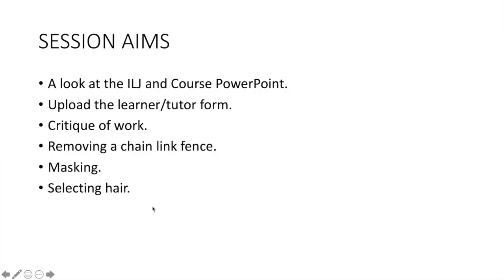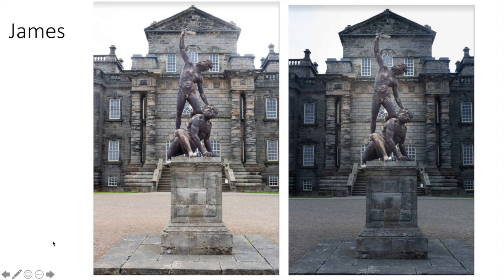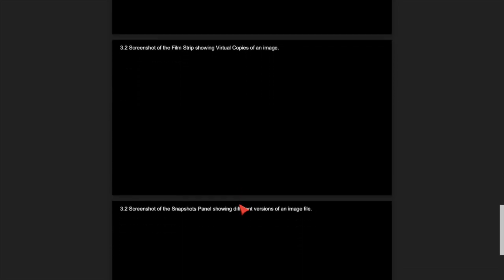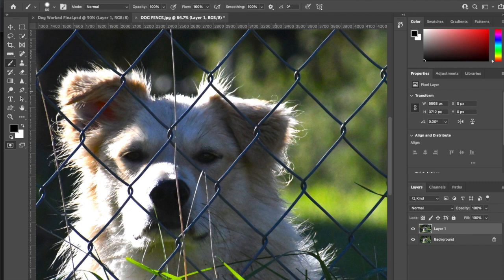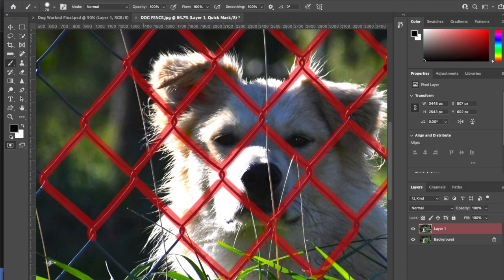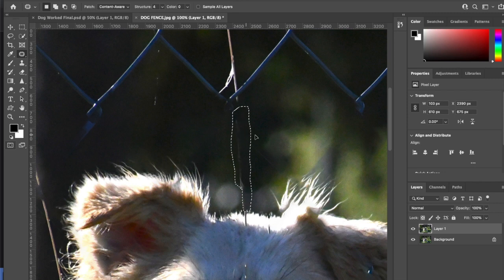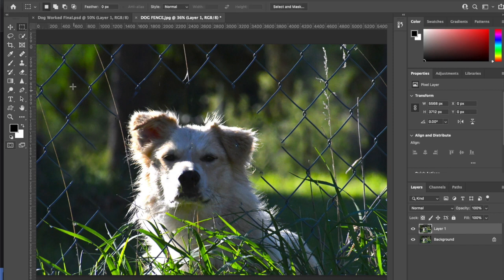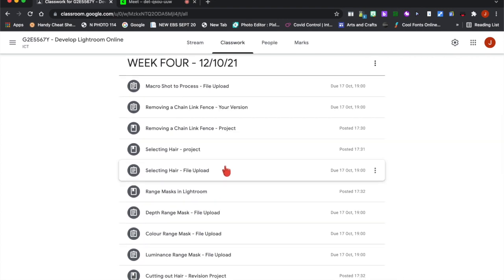Develop Your Lightroom - Week Four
A recording of week four content.